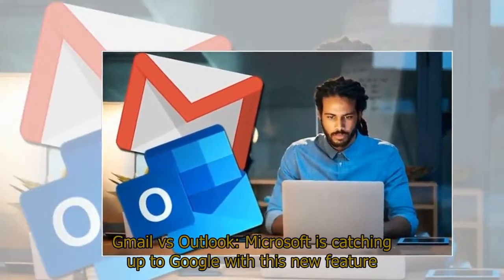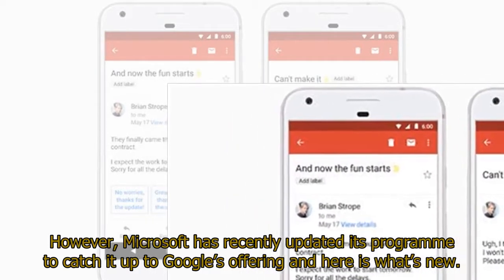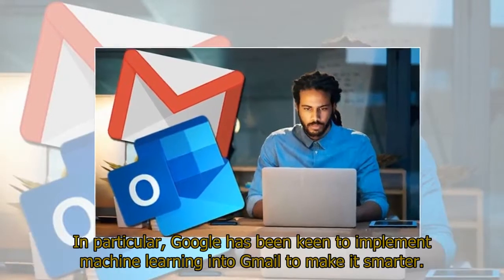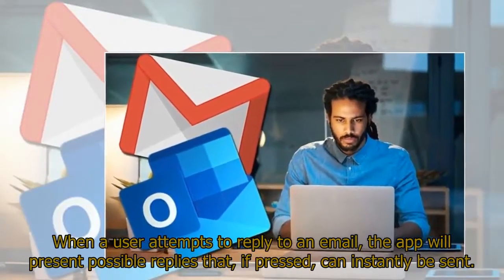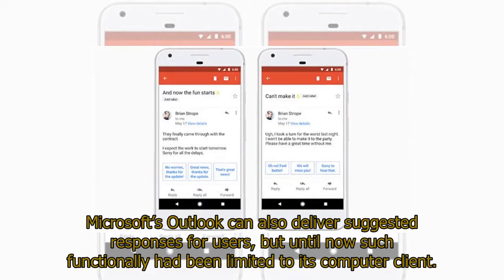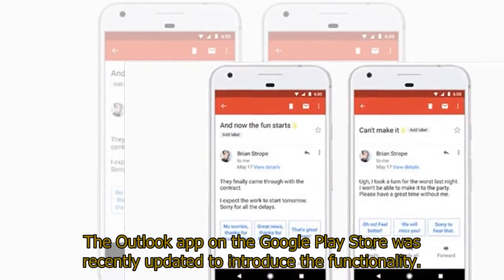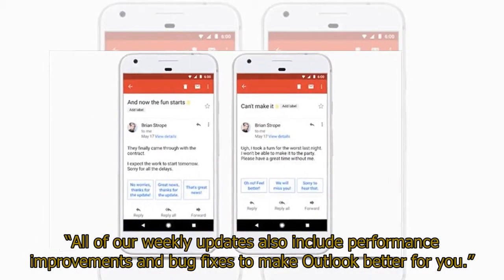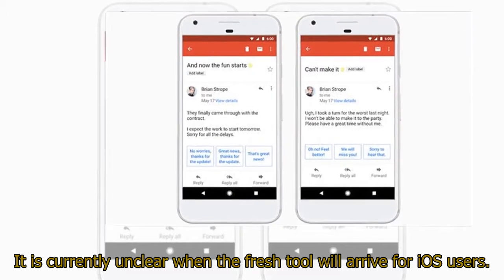Gmail vs Outlook: Microsoft is catching up to Google with this new feature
Gmail vs Outlook: Microsoft is catching up to Google with this new featureGMAIL and Outlook are two of the most popular email clients on the planet and each offer a commendable array of features for users. However, Microsoft has recently updated its programme to catch it up to Google’s offering and here is what’s new.Gmail is the newer of the two email programmes but is considered to be more popular than Microsoft’s offering.Google has continuously updated Gmail since its release back in 2004 to introduce new functionality and improvements for users.In particular, Google has been keen to implement machine learning into Gmail to make it smarter.Back in 2017 the company released a feature dubbed Smart Reply that provided quick responses to emails based on context.When a user attempts to reply to an email, the app will present possible replies that, if pressed, can instantly be sent.While the function is great for desktops, it feels most at home on smartphones.Microsoft’s Outlook can also deliver suggested responses for users, but until now such functionally had been limited to its computer client.However, the Redmond-based tech giant is finally bringing quick replies to smartphones.The Outlook app on the Google Play Store was recently updated to introduce the functionality.Discussing the new function, Microsoft said: “Give those tired thumbs a rest! You can tap a suggestion to jump-start your reply for some emails.“Don’t worry, you’ll have the chance to edit your response before it’s sent.“All of our weekly updates also include performance improvements and bug fixes to make Outlook better for you.”Once you have obtained the new app version, you can enable the feature by heading to your Outlook account settings and ensuring the “suggested replies” toggle is switched on.It is currently unclear when the fresh tool will arrive for iOS users.